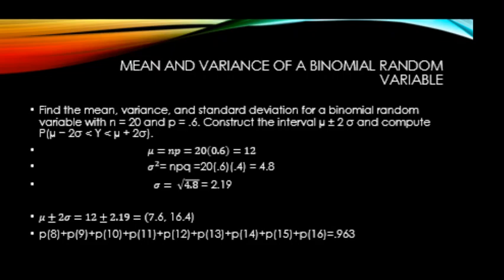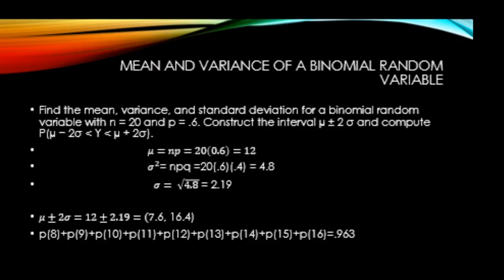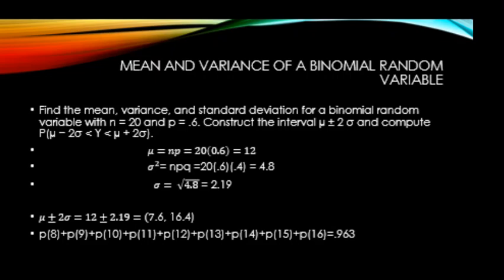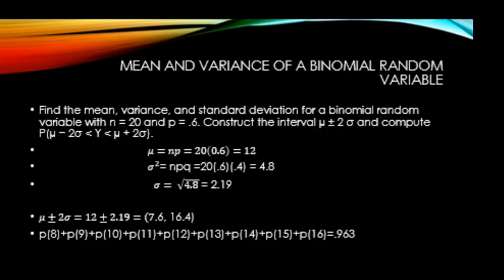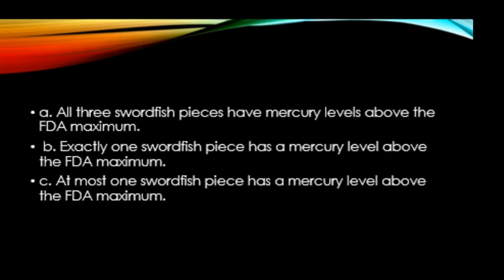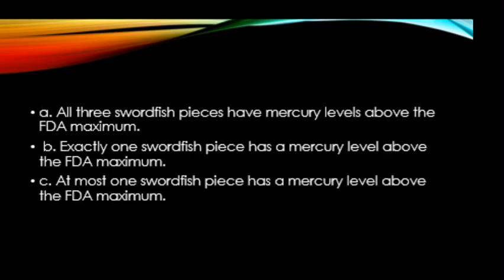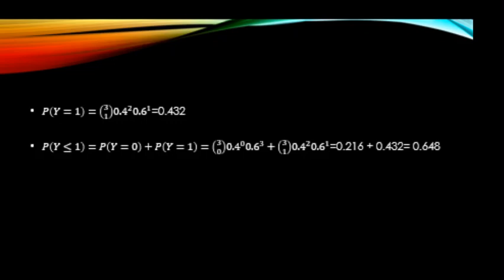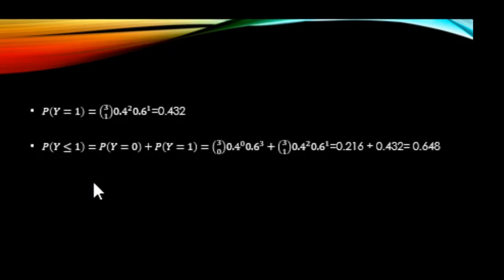Binomial Distribution Examples